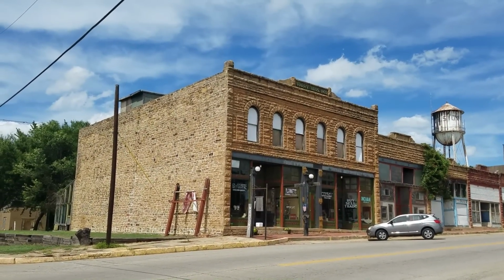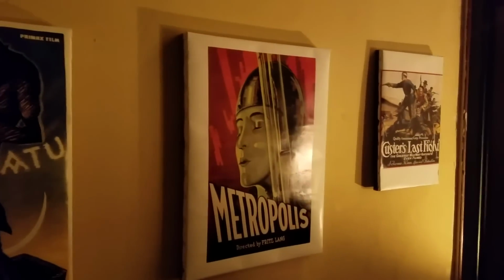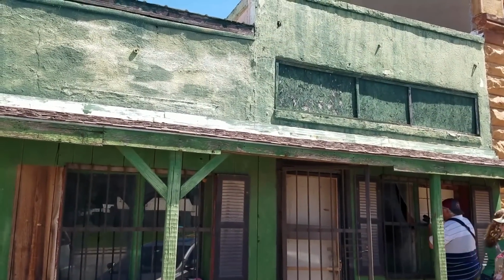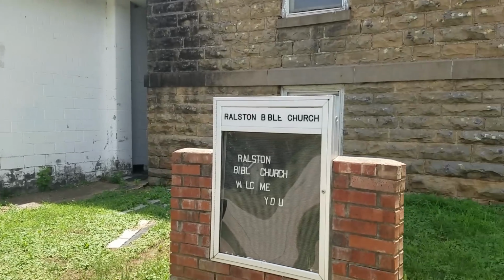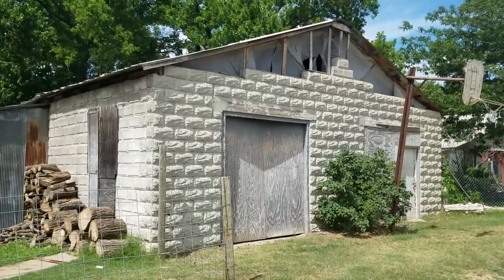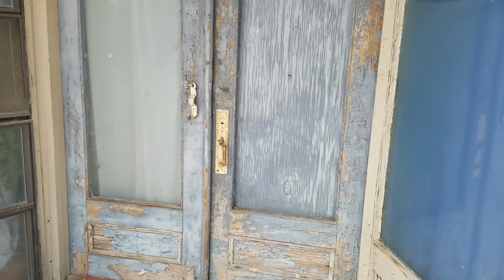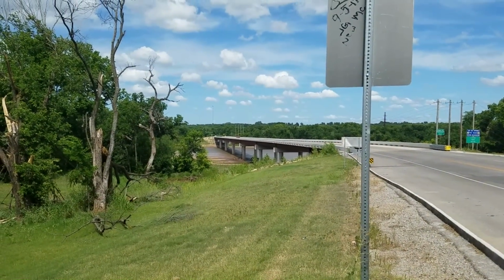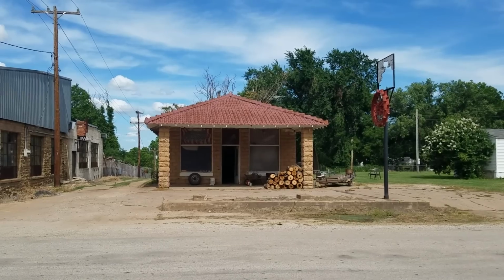Unforgettable Ralston Oklahoma Tour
This is truly a memorable tour to go on if you get the chance.  There are a lot of historic structures and Don is a wealth of knowledge.  Please help this town come back to life by donations, shopping at the antique store, eating at the café, or going on a tour.  Tours and Antique Shop is open on Saturdays.